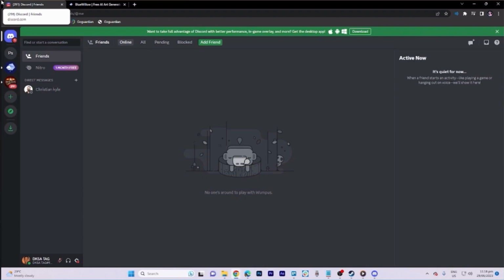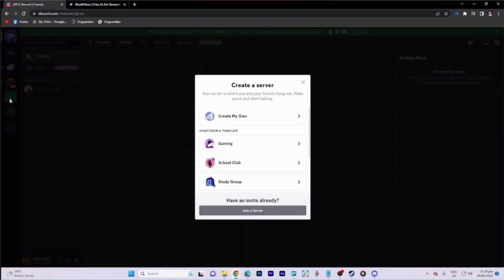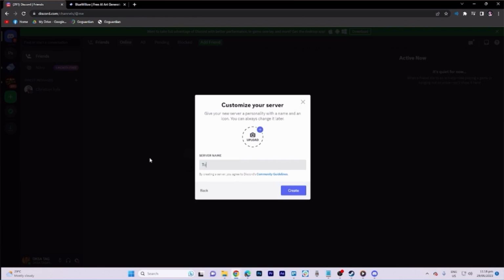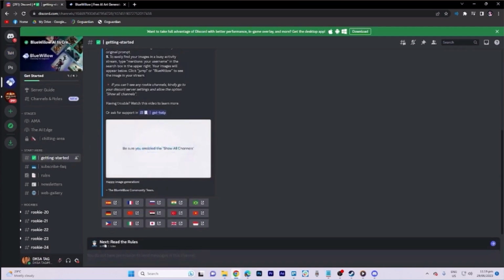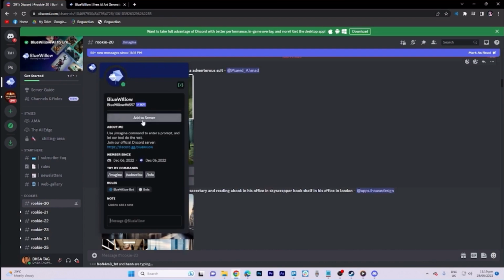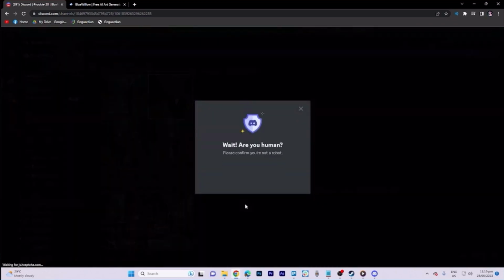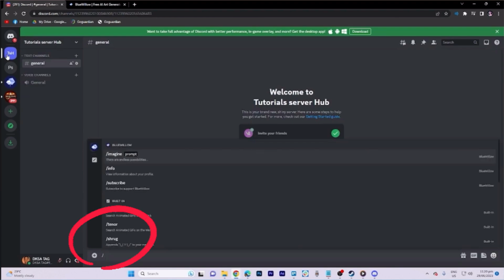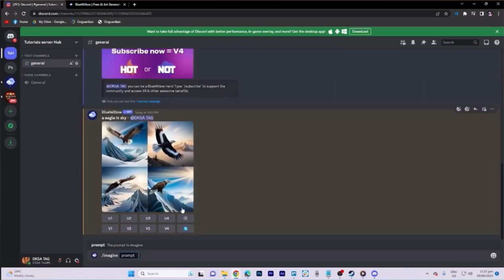How To Use Blue Willow in Discord (2023) | Full Step by Step Tutorial (2023)